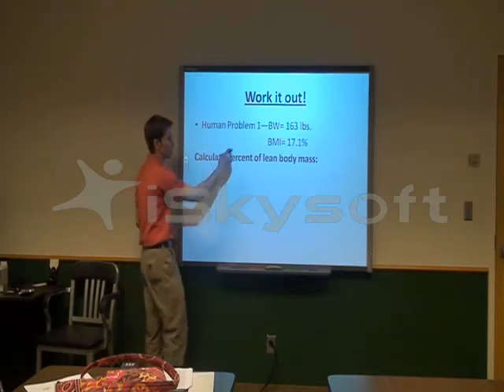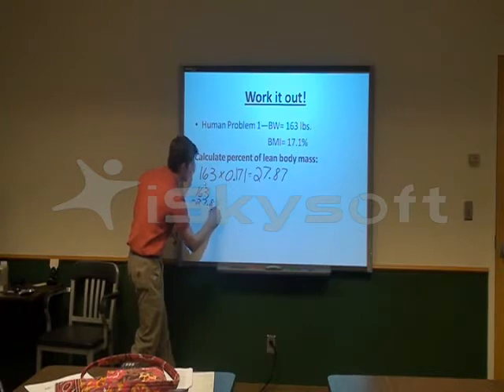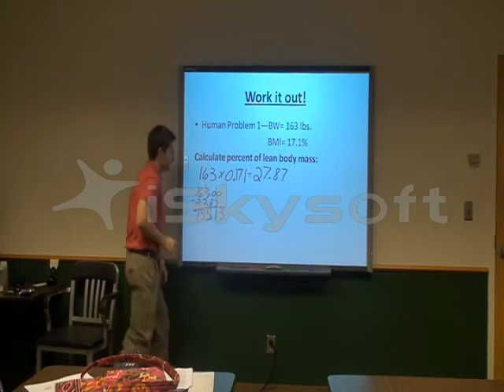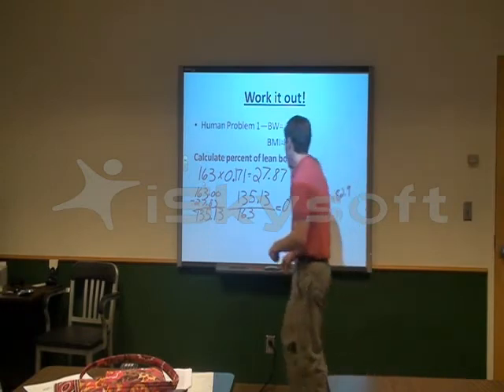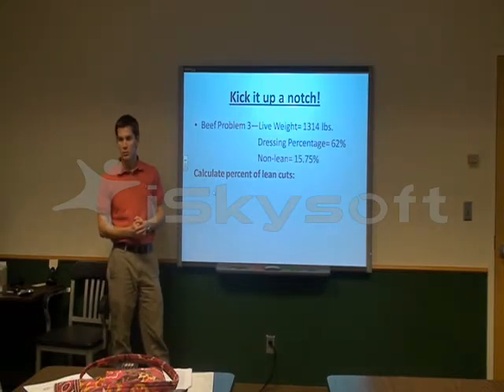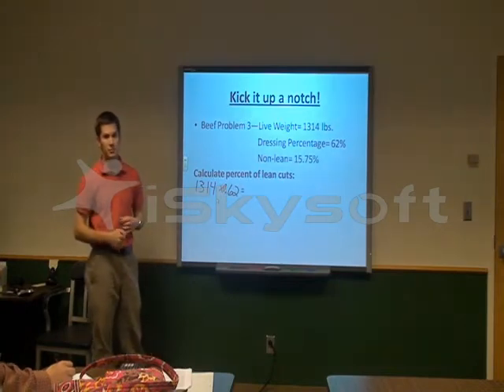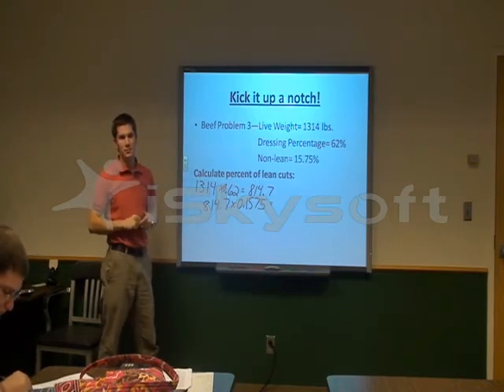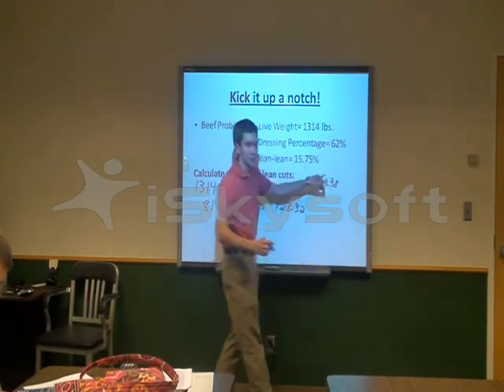Wholesale Cuts of Beef CTL Lesson (pt. 4)